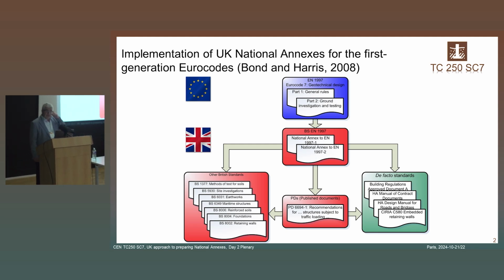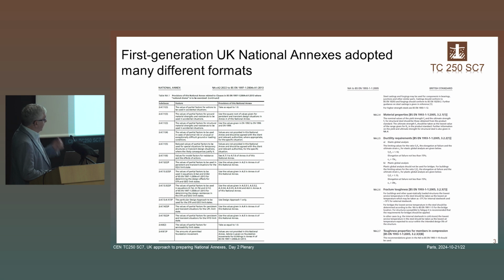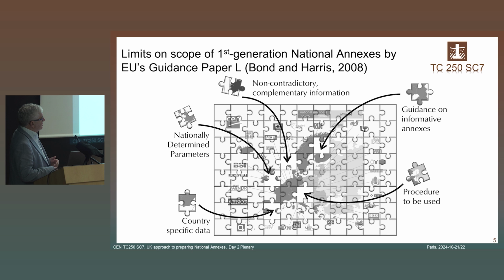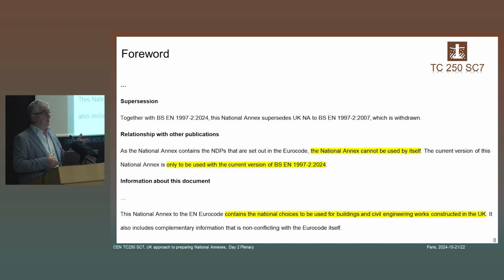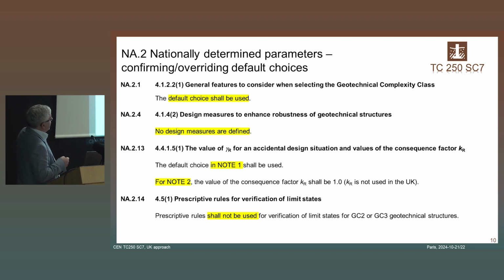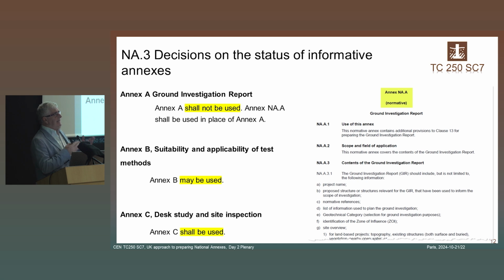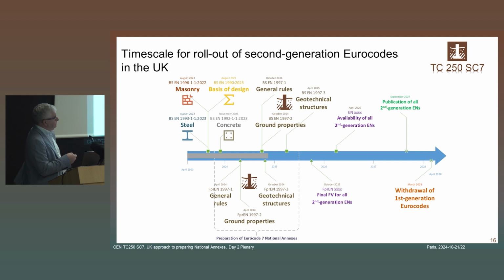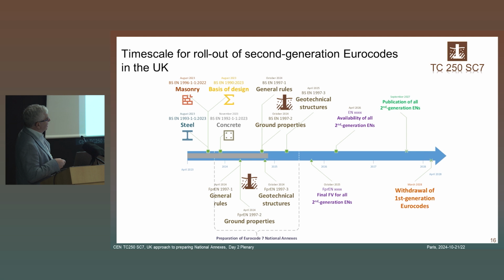PM06 EC7 ANDREW BOND